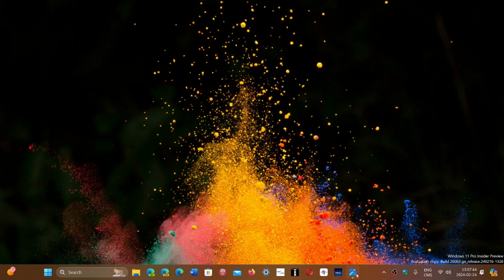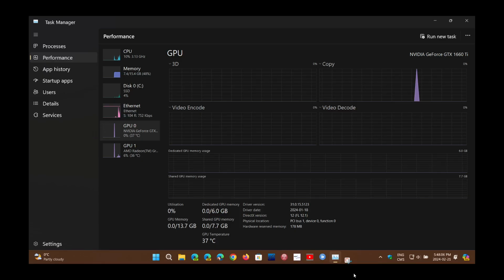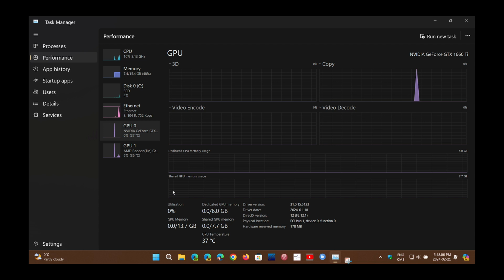Graphics GPU Dedicated Memory VS Shared Memory viewer question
Any game that requires X amount of Video RAM or GPU memory, it is always the dedicated Memory that counts